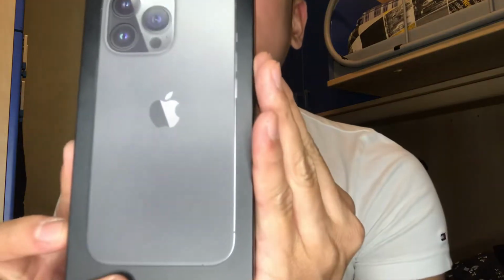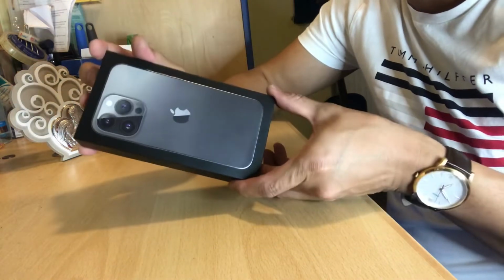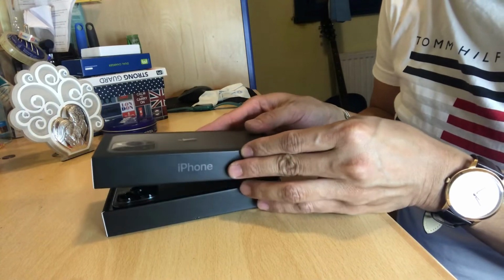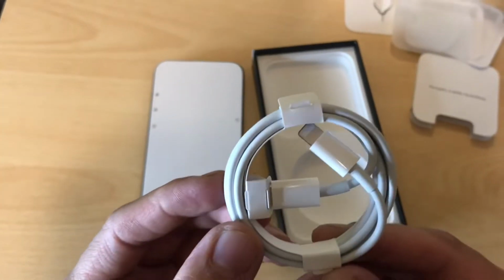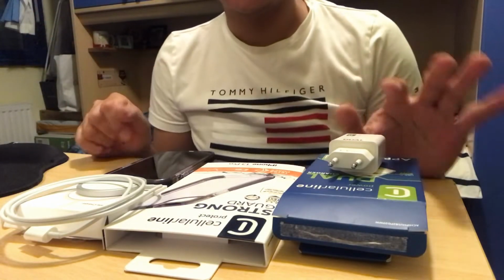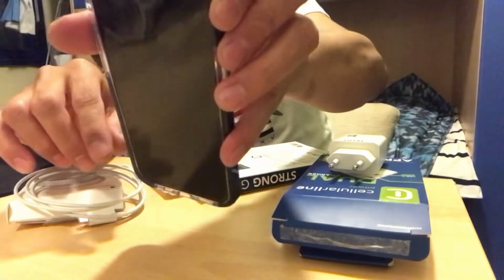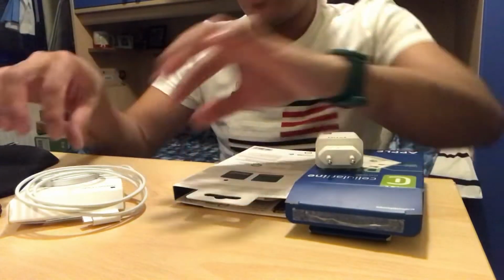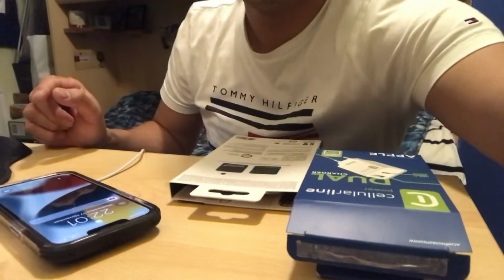iPhone13 Pro Graphite Unboxing & Accessories Haul